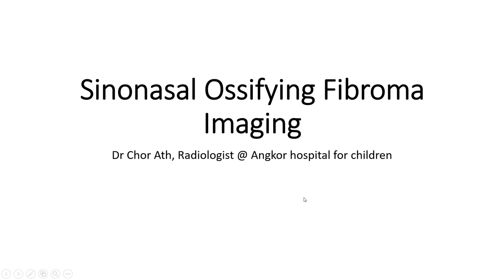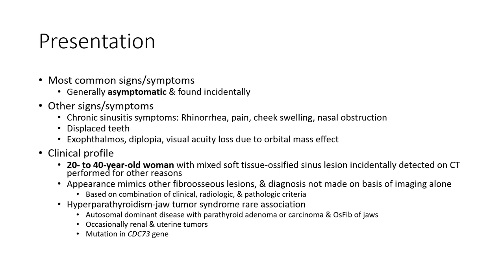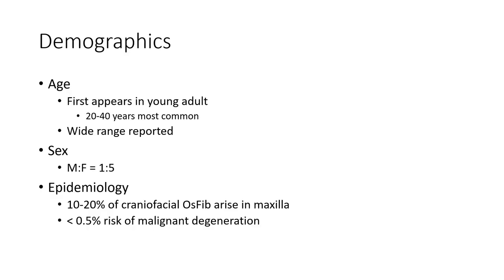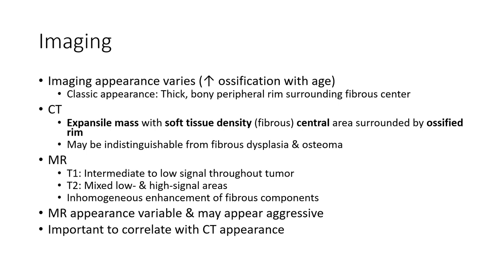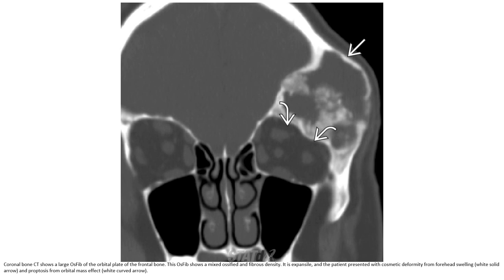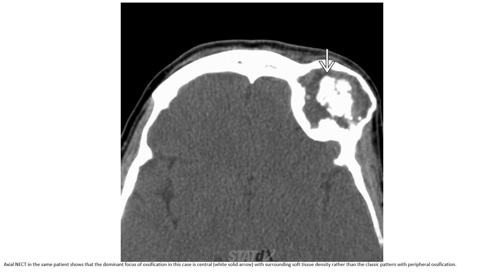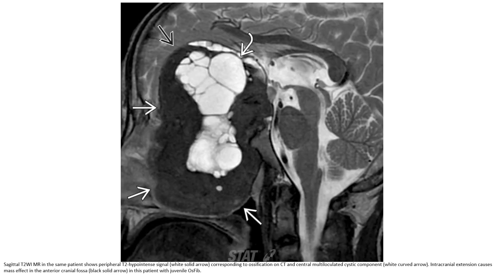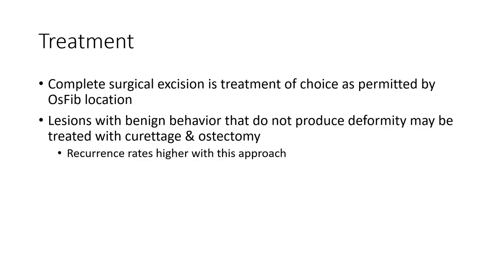Sinonasal Ossifying Fibroma Imaging